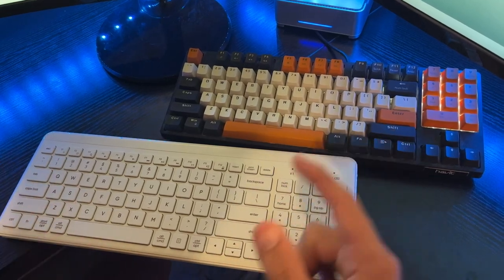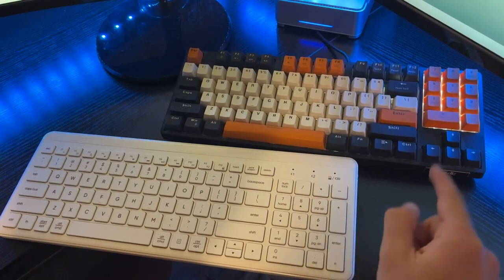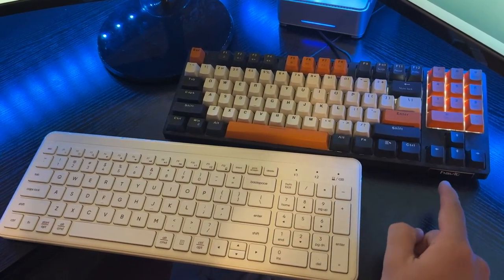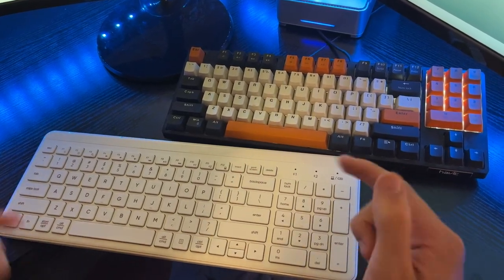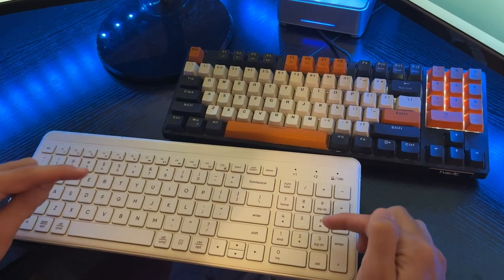Typing Sound Comparison HeyDay VS Havit